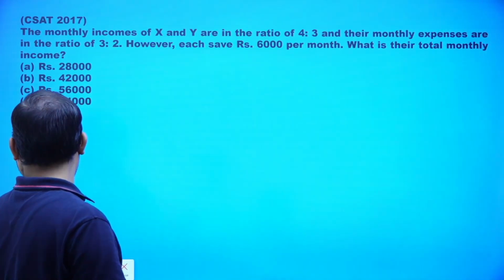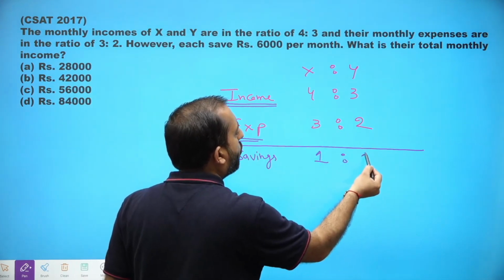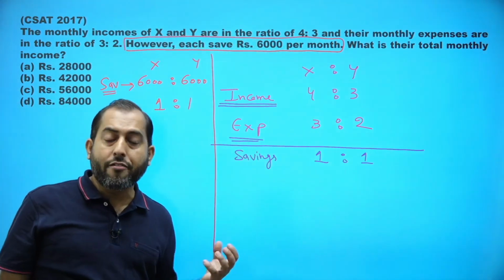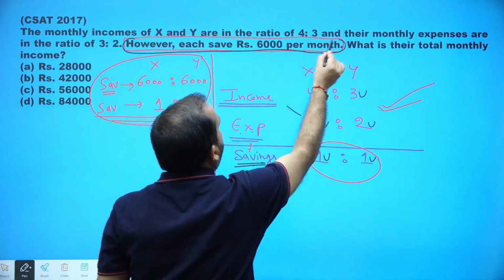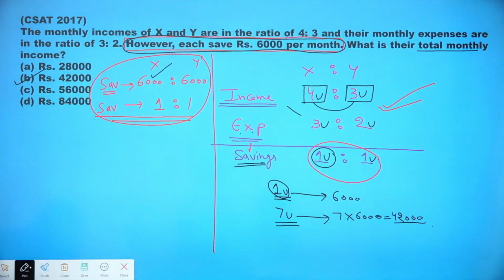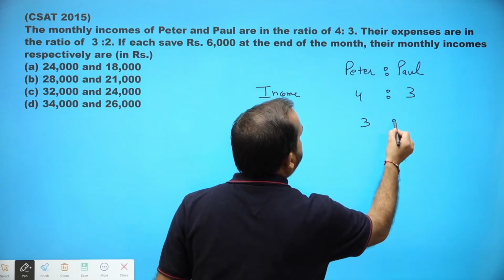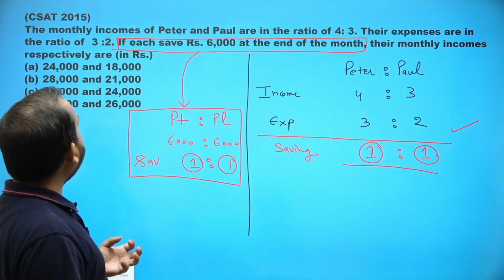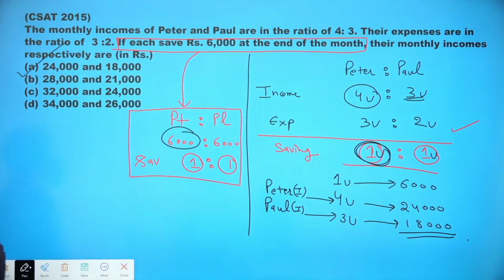CSAT PYQ’s - 57 | Ratio & Proportion - Part 3 | CSAT - PREority | Karan Sir | NeenvIAS